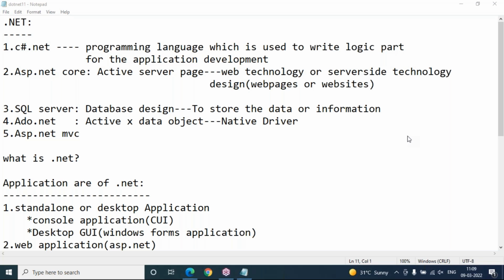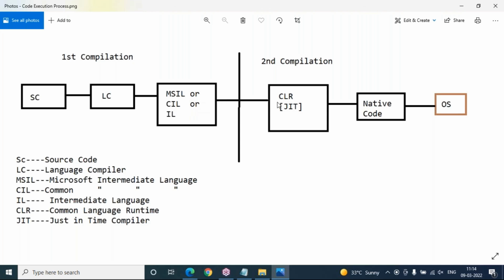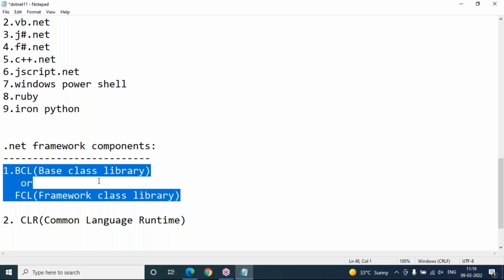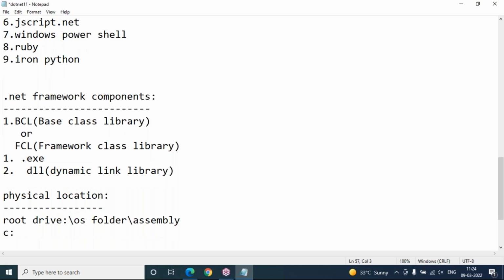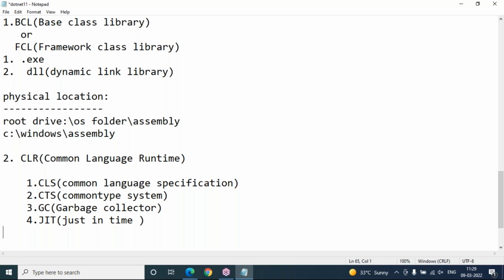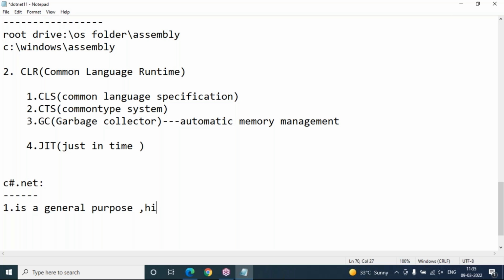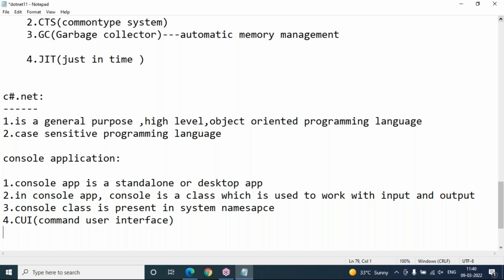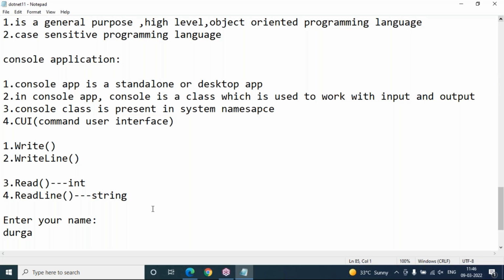.NET tutorials || Demo - 2 || by Mr. Mohan Reddy On 09-03-2022 @11AM IST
.NET (C# + ASP + SQL SERVER) tutorials || Demo - 2 || by Mr. Mohan Reddy On 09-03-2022 @11AM IST
Java tutorial by durga sir